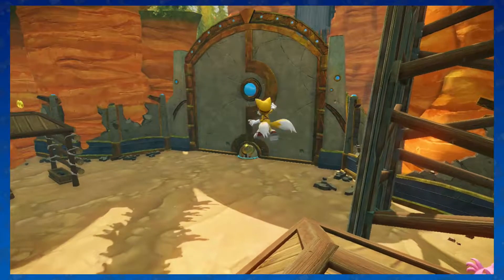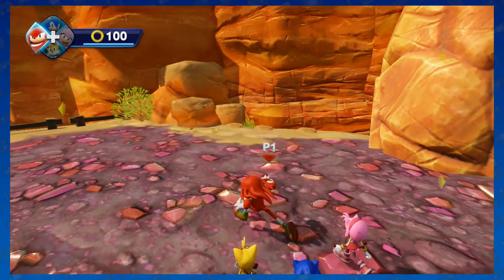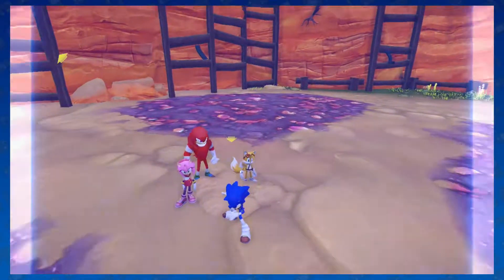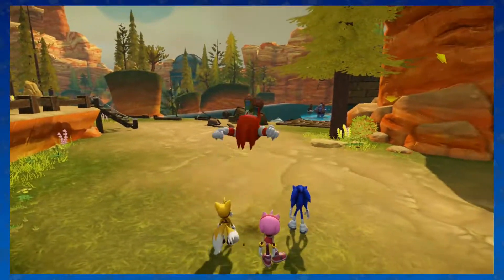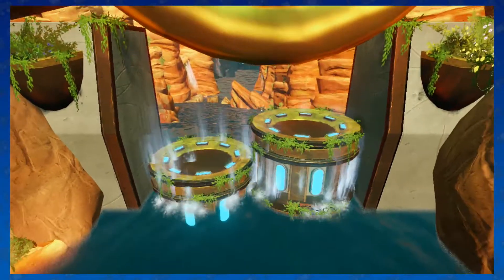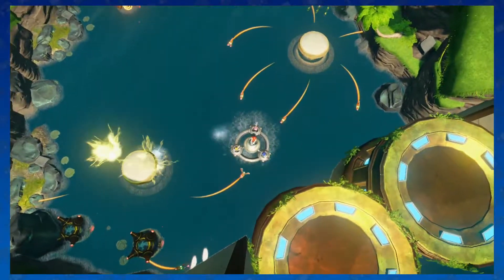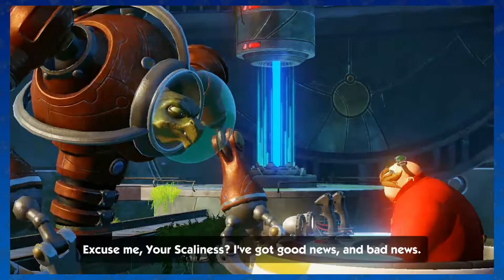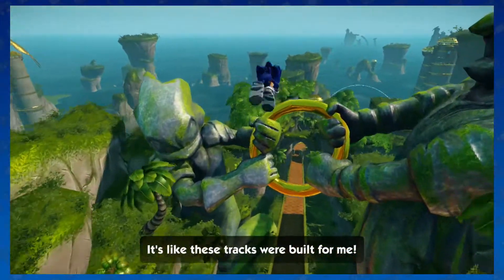Let's Play Sonic Boom - Part 12 - Bullet Hell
You can follow our content through Twitter, Facebook and Reddit!

Game Description (via Wikipedia.org)
Sonic Boom: Rise of Lyric, known in Japan as Sonic Toon: Ancient Treasure (ソニックトゥーン 太古の秘宝 Sonikku Tūn: Taiko no Hihō?), is a 2014 action-adventure video game published by Sega and developed by Big Red Button for the Wii U console.[1] Along with Sonic Boom: Shattered Crystal for the Nintendo 3DS, the game is a spin-off of Sega's Sonic the Hedgehog series and is a part of the new Sonic Boom franchise, which consists also of an animated television series, whose games serve as prequel, a comic series by Archie Comics, and a toyline by Tomy.[2][3] The two games together formed the third and final part in Sega's exclusivity agreement with Nintendo, following Sonic Lost World and Mario & Sonic at the Sochi 2014 Olympic Winter Games in 2013. Both games were released on November 11, 2014 in North America,[4] November 21 in Europe,[5] and December 18 in Japan.[1][6][7]

Sonic Boom: Rise of Lyric follows Sonic the Hedgehog and his friends Miles "Tails" Prower, Knuckles the Echidna and Amy Rose, as they battle against the evil Dr. Eggman. The group arrives on an island and encounter an ancient tomb sealed deep within. There, they come across a powerful snake-like villain from a race called the Ancients, named Lyric. The group finds that Lyric plans to power his army of war mongering robots with the Chaos Crystals in order to destroy everything organic and create a world of twisted metal and robots. To stop Lyric's evil plan, the group must put aside their differences and find the Chaos Crystals before Lyric.